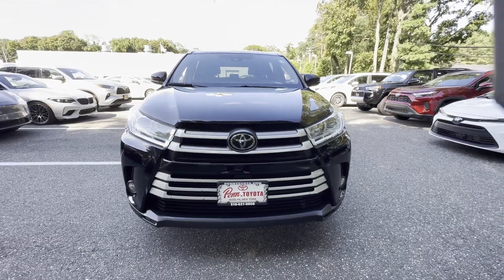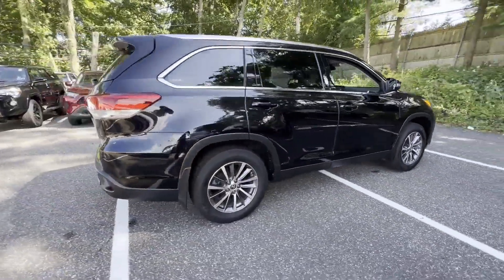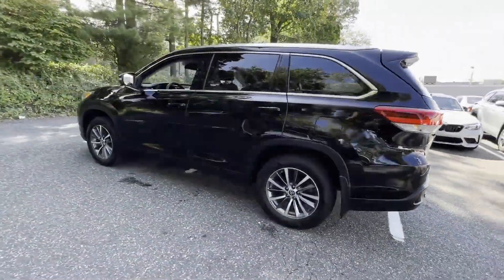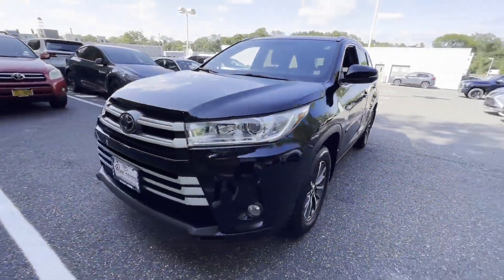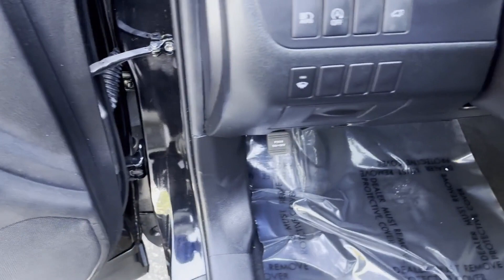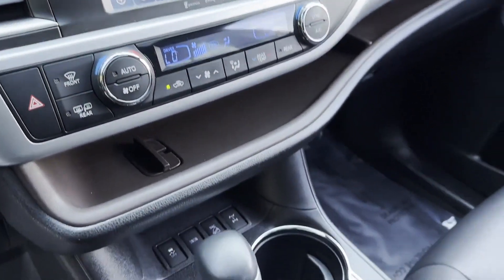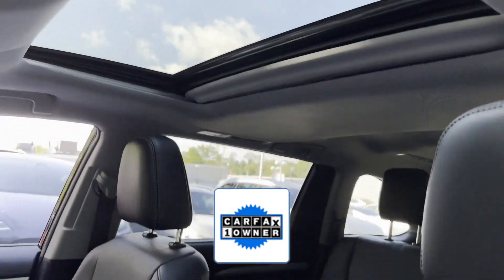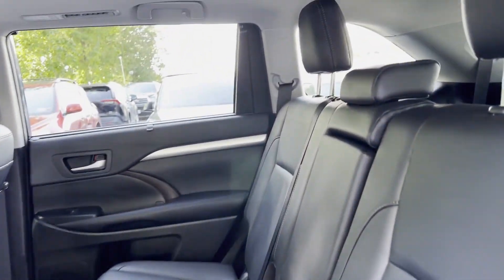Used 2019 Toyota Highlander XLE 5TDJZRFH0KS628300 Greenvale, Westbury, Roslyn, East Hills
2019 Toyota Highlander XLE 5TDJZRFH0KS628300 Video

This 2019 Toyota Highlander XLE 5TDJZRFH0KS628300 is full of phenomenal features such as: